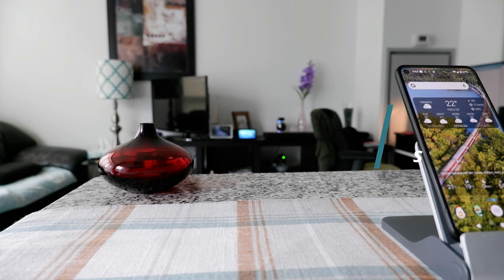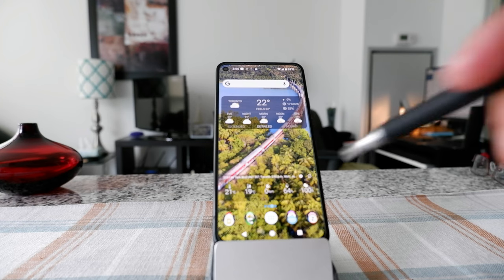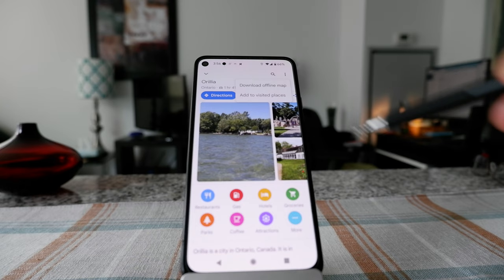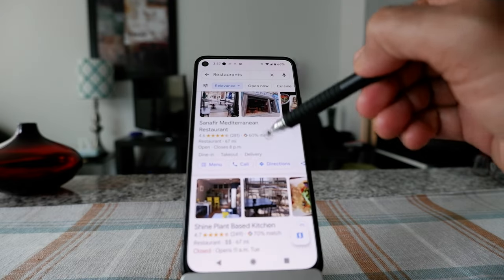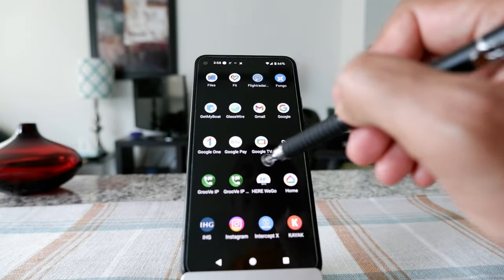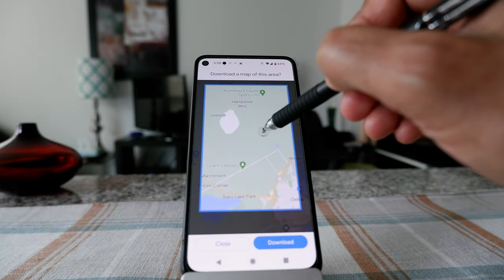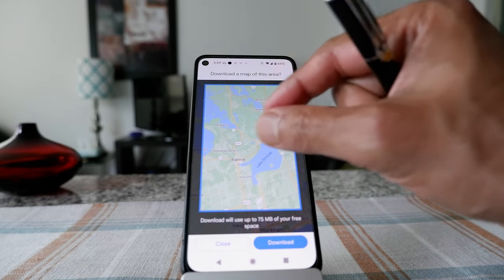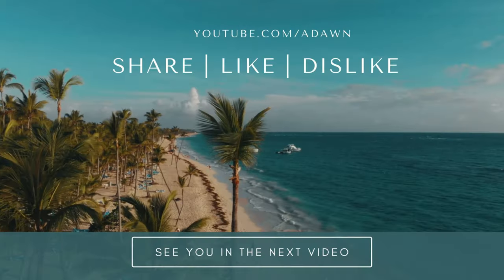How to Use Google Maps Without Internet Wi-Fi | How to Download Google Maps For Offline Use (3 Ways)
How to Download Google Maps Offline  | How to Use Google Maps Offline

In this video, I will show you 3 easy ways to download Google Maps for offline use without the Internet.

Chapters:
0:00 Intro
0:39 What Is Google Maps Offline
1:15 How to Download A Specific Place or Area
1:15 How to Download A Specific Address
1:15 How to Download A Province/States/Country